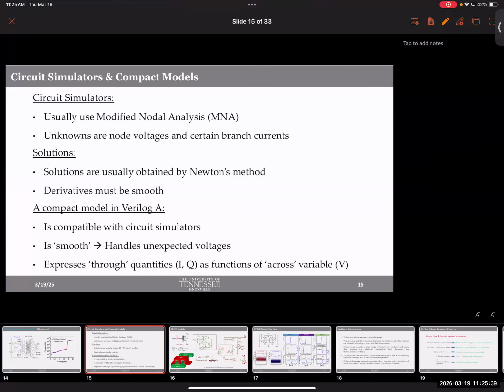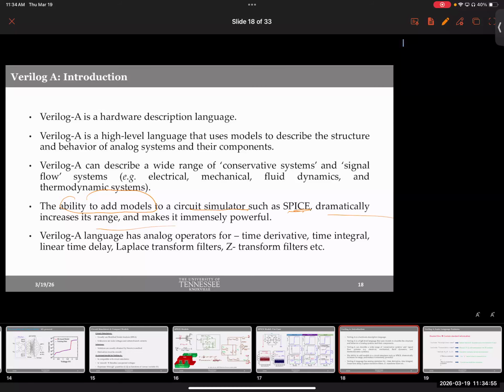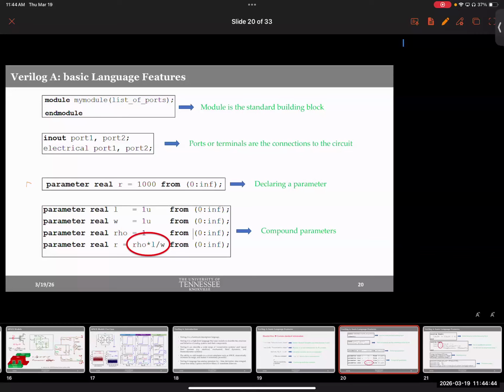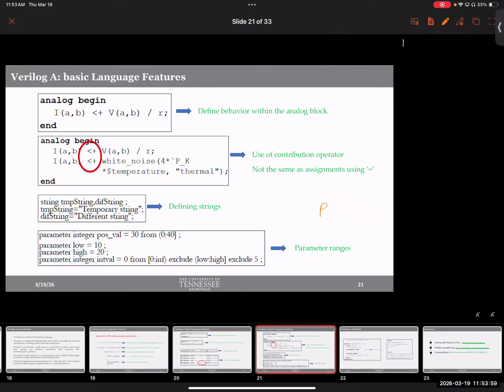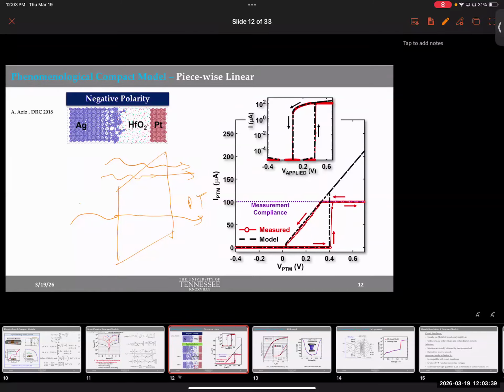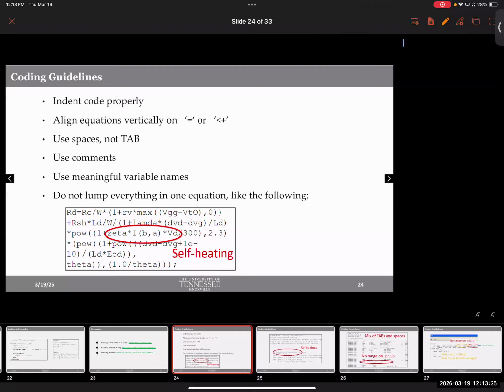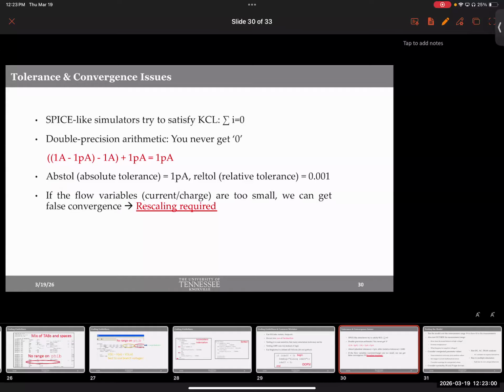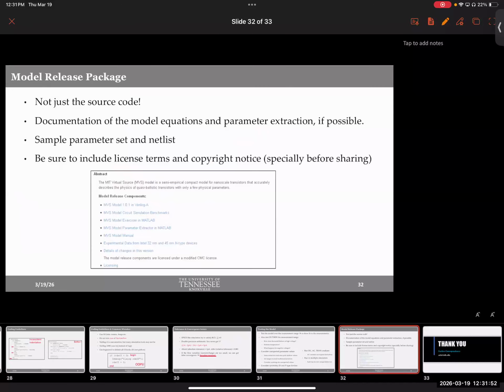Compact Modeling in Verilog-A: Part 2